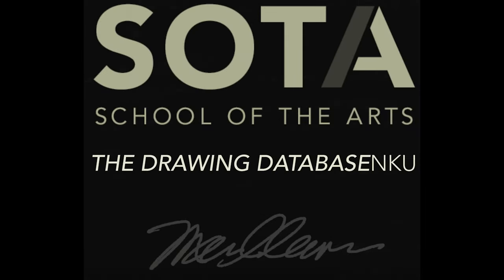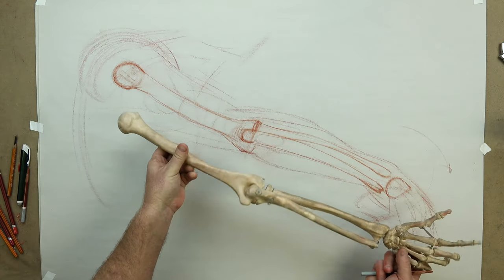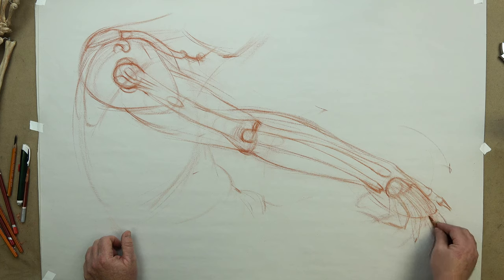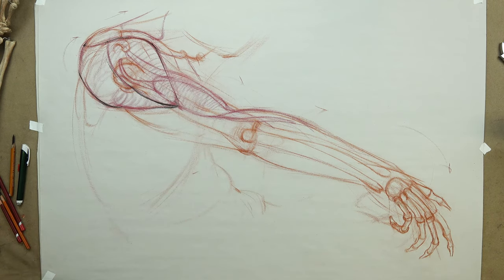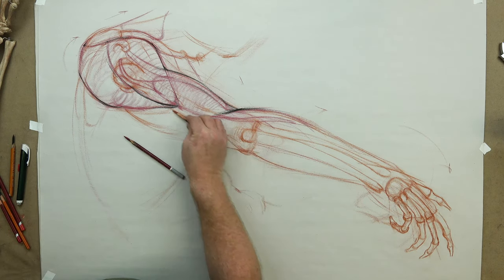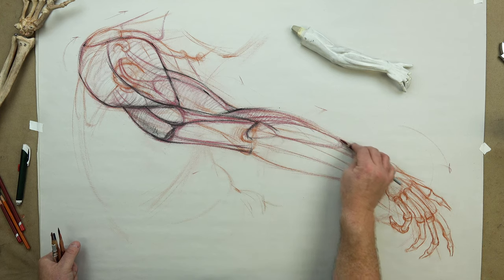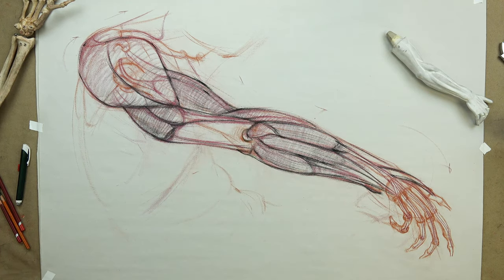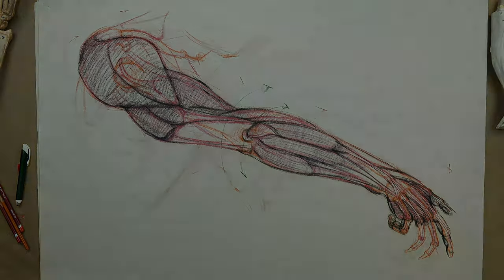ANATOMY FOR ARTISTS: The Arm Active Diagram-From Deltoid to Distal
Marc draws and describes all of the anatomically relevant bones and muscles of the arm in a more active pose.